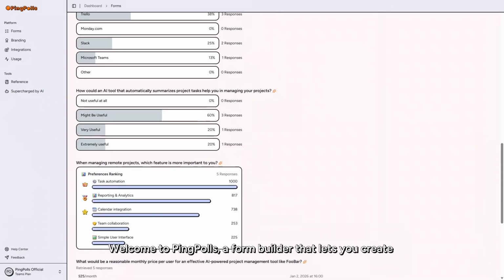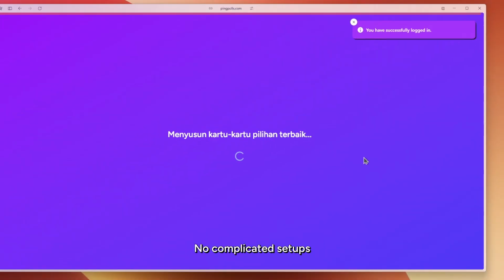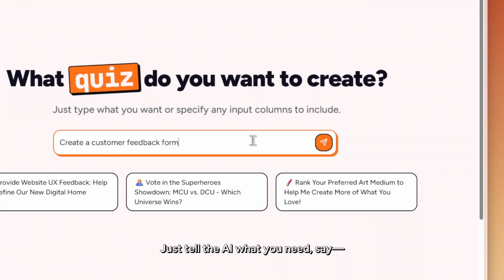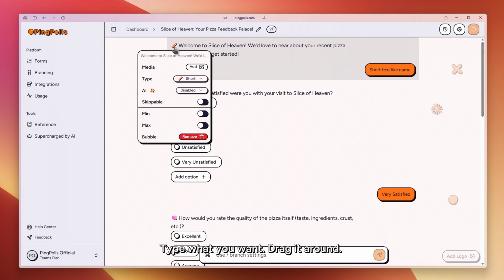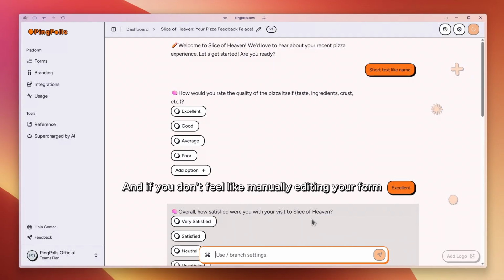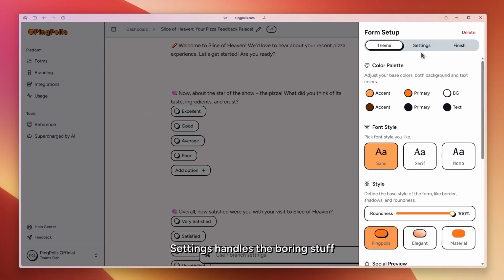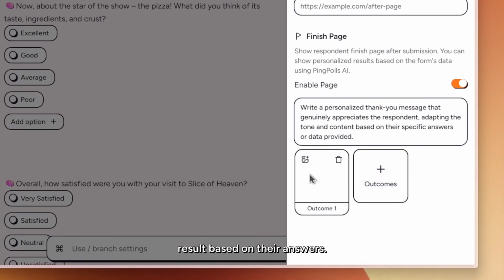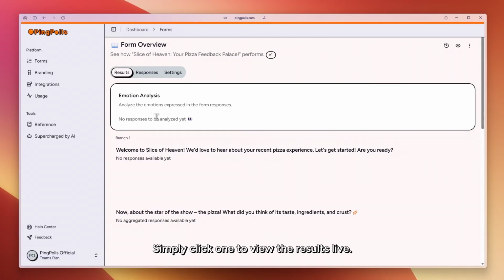Getting started with PingPolls - AI Form Builder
Welcome to the PingPolls studio. This is a quick guide on how to use our AI to build forms that feel like real conversations. From the first prompt to the final redirect, we show you exactly how to get it done efficiently.

Create your first conversational form with us, search PingPolls on Google.